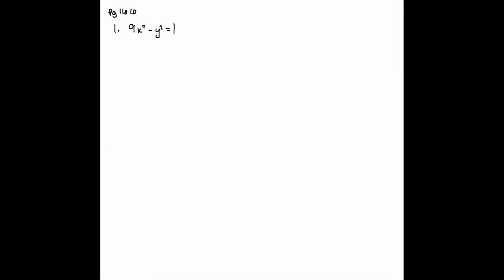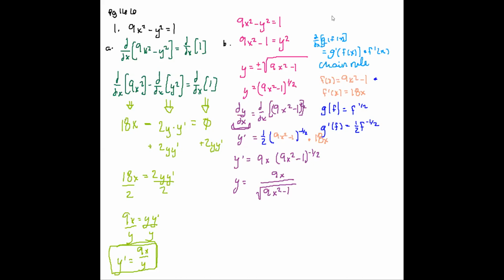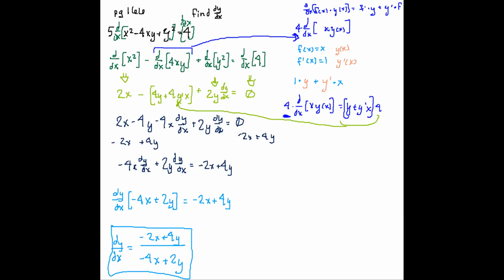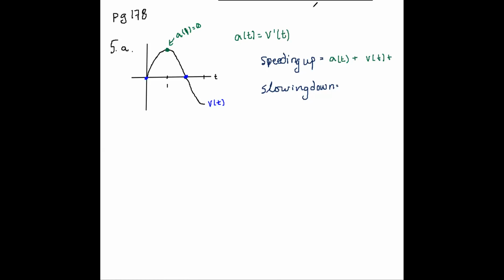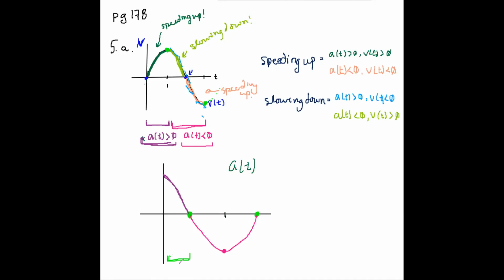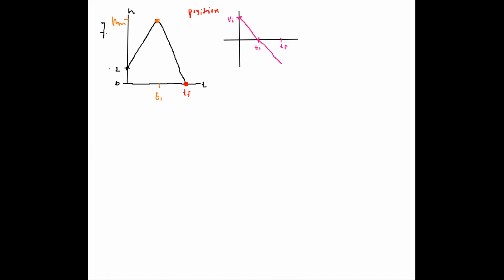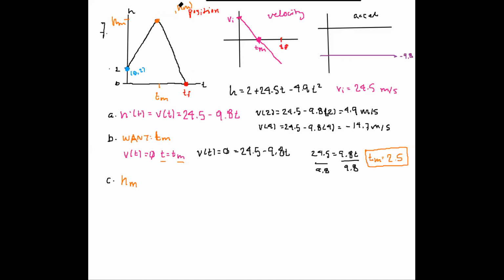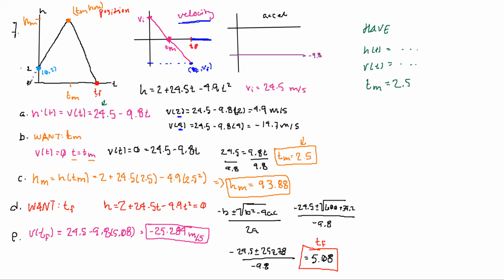MATH 140 GSG SECTIONS 2.6, 2.7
From Feb 3, 2019